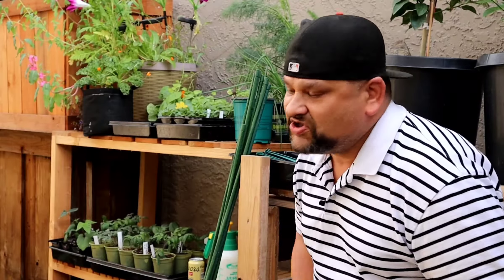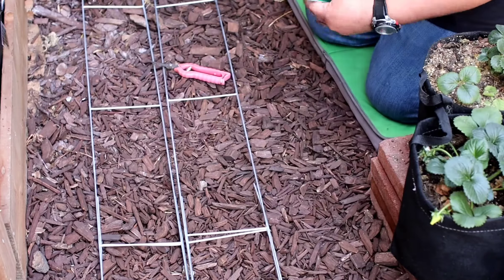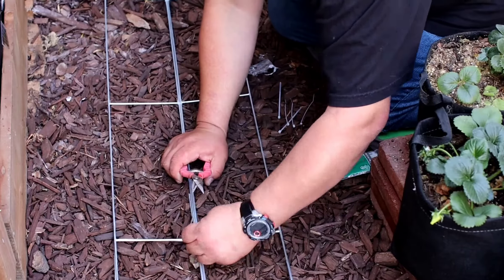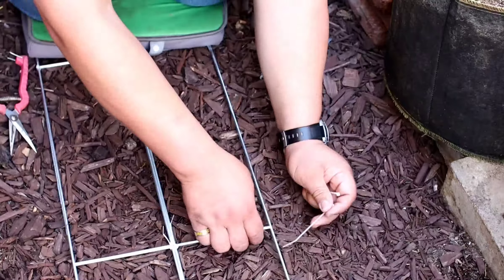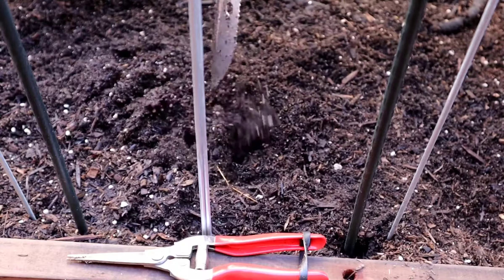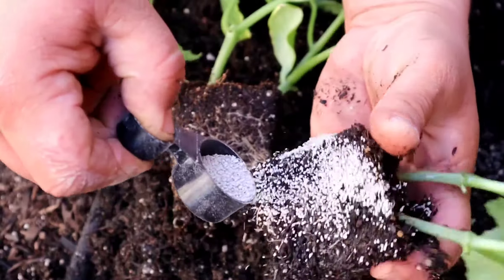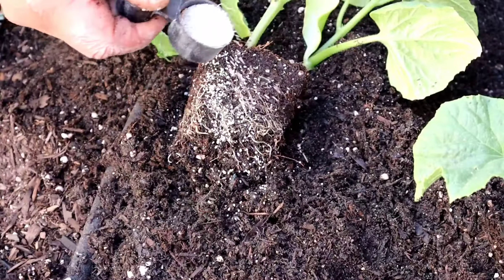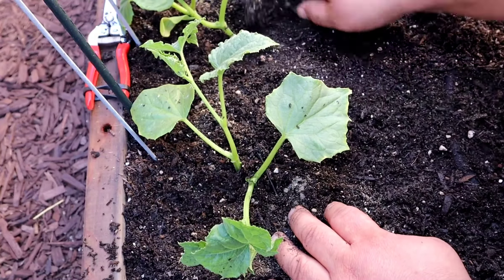How To Transplant Cucumbers!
In this video I show you how to transplant Cucumbers and build an affordable arched trellis for thoes beautiful Cucumbers 🥒 we all love growing and eating. I'll show you the secrets on having an abundance of a harvest. By using My own special mix of Firterlizer, Bllod Meal for leaf growth and beneficial live Mykrobes to develop strong healthy roots. I hope you enjoy this episode and you learn something from it.

Xtreme Gardening HGC721225 Mykos WP (Wettable Powder Hydroponic Root Enhancer, 2.2 lb Organic Plant Foods - Organic Blood Meal 3lbs - CDFA, OMRI, for Organic Gardening

Xtreme Gardening HGC721225 Mykos WP (Wettable Powder Hydroponic Root Enhancer, 2.2 lb